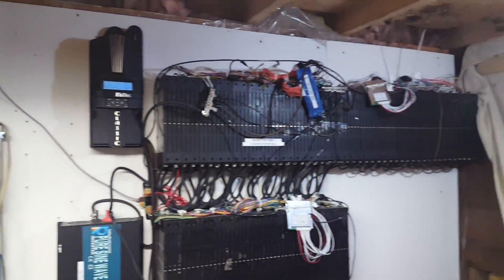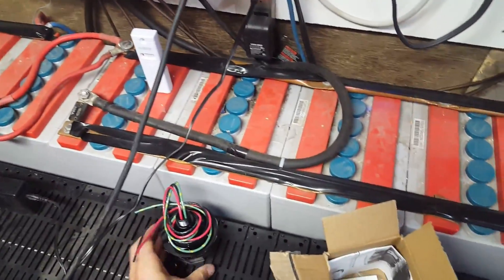10Kw Solar Power Wall